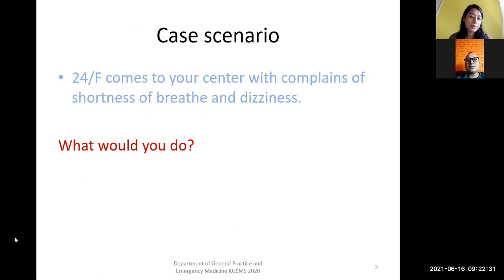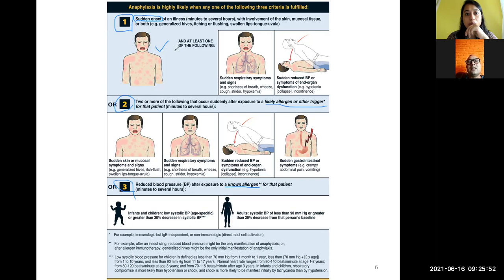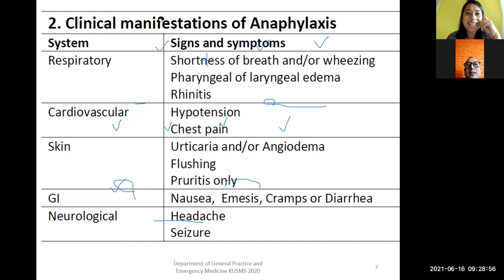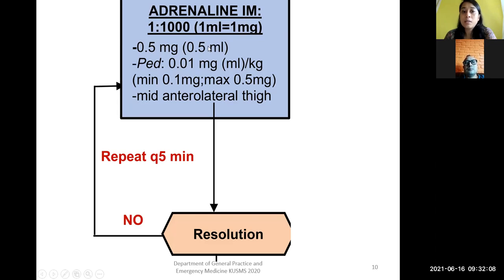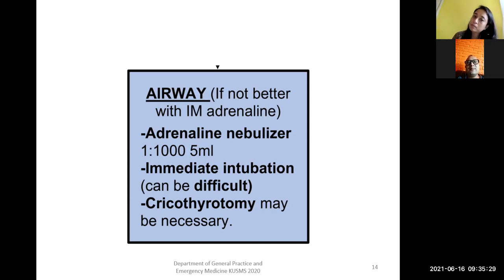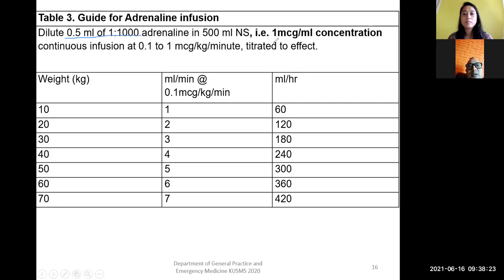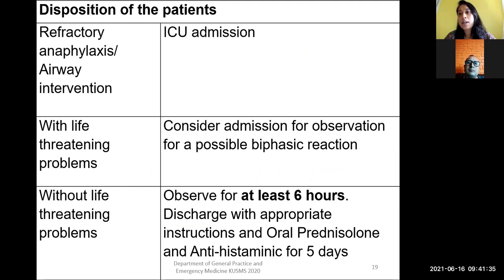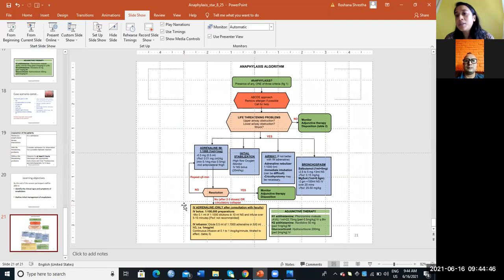ANAPHYLAXIS a practical approach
Anaphylaxis is a potentially fatal condition that is underrecognized and undertreated. The goal is to guide early recognition and treatment with adrenaline to prevent progression to life-threatening conditions. Let's save lives.